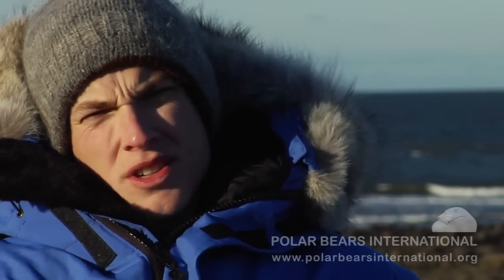Polar Bear Fur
Polar bear scientist, Evan Richardson, teaches us about polar bear fur.